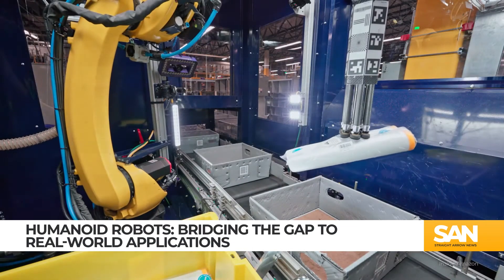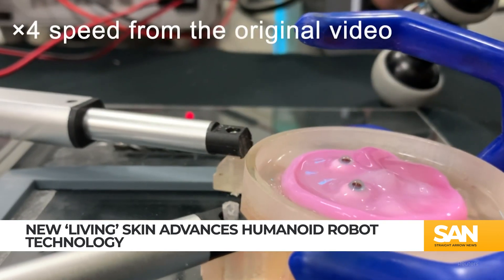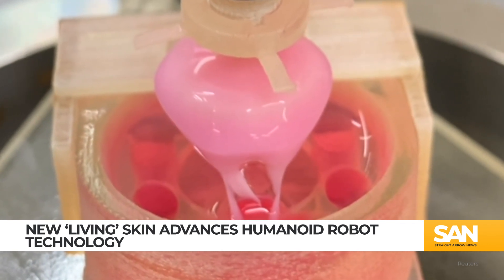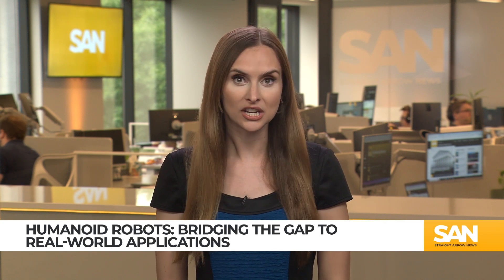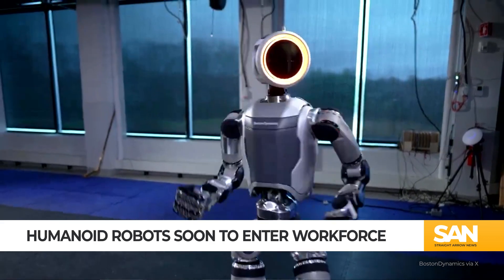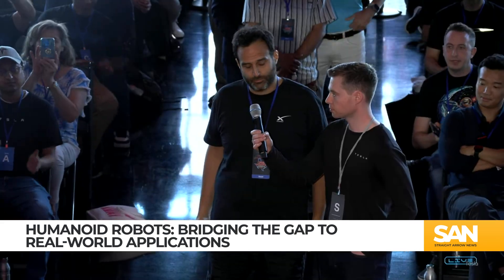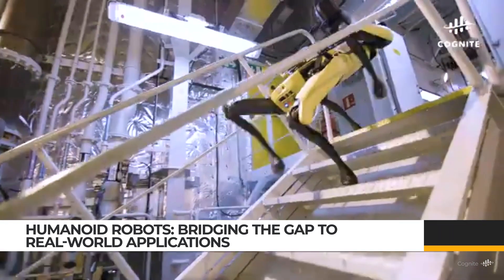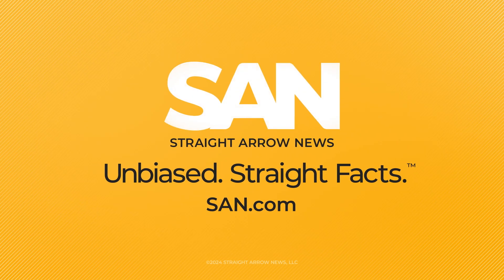New ‘living skin’ advances humanoid robot technology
Humanoid robots aren’t just science fiction anymore; in fact, they’re almost ready to enter the workforce. Amazon has been exploring replacing some of its warehouse staff with robots, and Elon Musk is also considering the potential of robotic helpers.